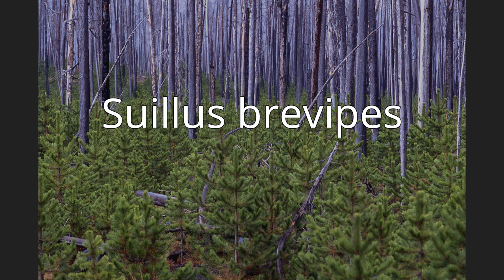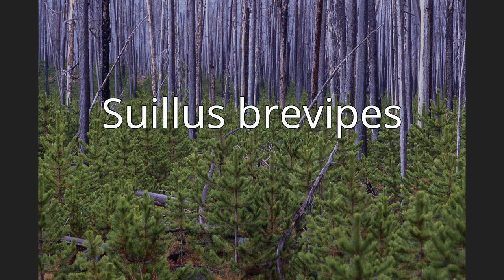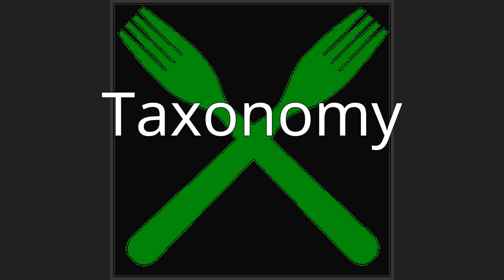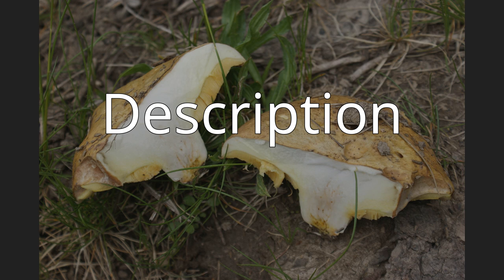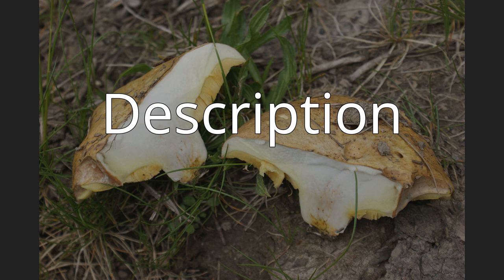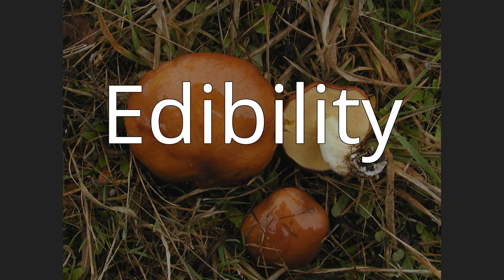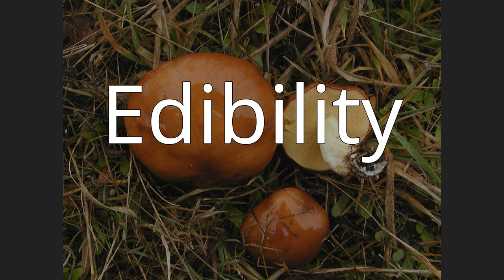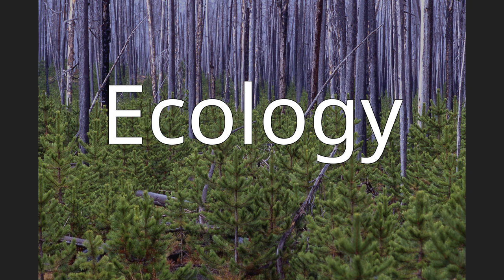Suillus brevipes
Suillus brevipes is a species of fungus in the family Suillaceae. First described by American mycologists in the late 19th century, it is commonly known as the stubby-stalk or the short-stemmed slippery Jack. The fruit bodies (mushrooms) produced by the fungus are characterized by a chocolate to reddish-brown cap covered with a sticky layer of slime, and a short whitish stipe that has neither a partial veil nor prominent, colored glandular dots. The cap can reach a diameter of about 10 cm (3.9 in), while the stipe is up to 6 cm (2.4 in) long and 2 cm (0.8 in) thick. Like other bolete mushrooms, S. brevipes produces spores in a vertically arranged layer of spongy tubes with openings that form a layer of small yellowish pores on the underside of the cap.
Suillus brevipes grows in a mycorrhizal association with various species of two- and three-needled pines, especially lodgepole and ponderosa pine. The fungus is found throughout North America, and has been introduced to several other countries via transplanted pines. In the succession of mycorrhizal fungi associated with the regrowth of jack pine after clearcutting or wildfires, S. brevipes is a multi-stage fungus, found during all stages of tree development.  The mushrooms are edible, and are high in the essential fatty acid linoleic acid.